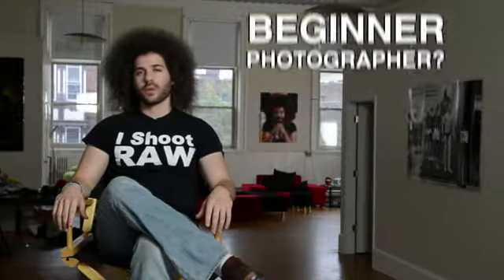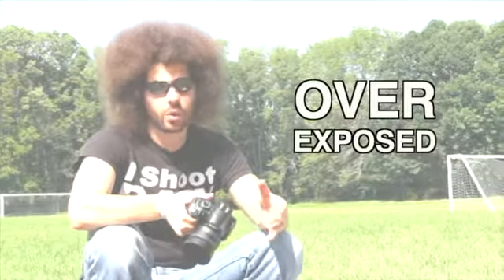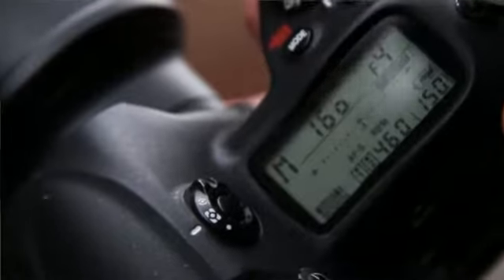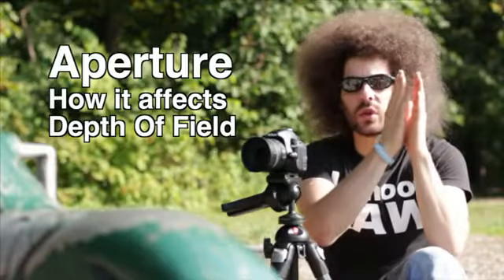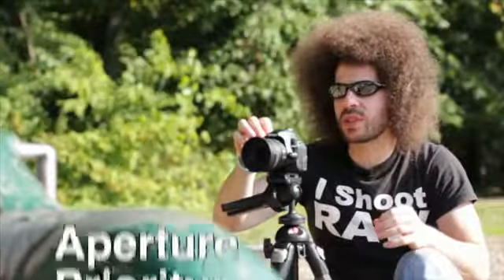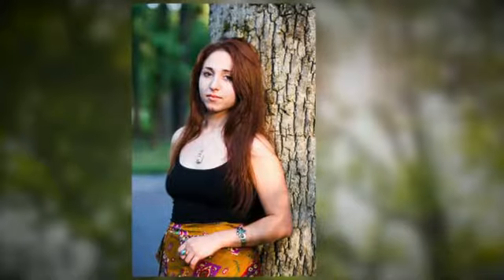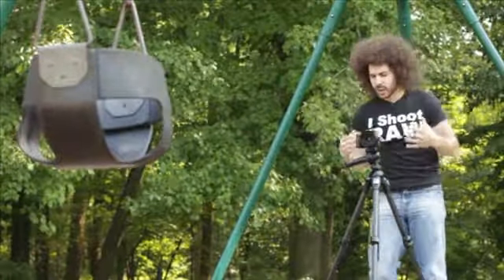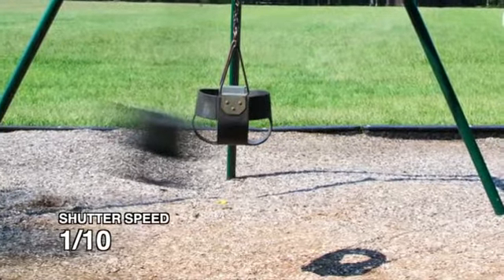Photo Beginner Guide - how make photo for biginner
You are smarter than your camera, so why let it make all the decisions for you? Your camera's Auto feature may give you okay results, but who is happy with just okay?

This guide will show you how easy it is to break free of Auto and unlock your potential to capture AMAZING images. You will be surprised at how easy it is to take full control of your camera and create captivating photos in any situation

See the World

There is nothing more important than "seeing the world" that is around you. I want to explain how you can train your mind and eyes to see the images that are around us at all time.

Basics of Your Camera

No matter the make or model of your camera I am going to show you the basics of the buttons so you have a better understand. I explain everything around the dial from what the auto mode to A-S-M-P

Good Lenses

Glass, Glass, Glass, Glass, Glass!!! Did you know there is a difference between a good piece of glass and a basic piece of glass. I want to explain right up front how important using quality lenses is. Remember that quality glass does not always mean expensive.

Composition Explained

Do you know what makes one image stand out as a WOW and some others as a Pass, composition. Understanding the basics of composition is going to allow you to capture images that make people go WOW. I hammer home the fundamentals of composition by using real world examples to allow you to visually understand each one.

Your Camera's Shooting Modes

Let's take a look at what the different modes of your camera mean. On your cameras dial you will see a A or AV which stands for Aperture Priority. This means you set the Aperture and the camera will set the proper shutter speed S or TV stands for Shutter Priority. This means that you set the shutter speed and the camera will set the aperture. The mode I will have you learning is the M mode or Manual. This gives you full control of your settings

How Shutter Speed Affects Exposure

Your shutter not only helps you capture motion it controls the amount of light that enters your camera. This is where under and over exposing an image comes into play. The faster the shutter speed the less light you will let in. The slow the shutter speed the longer the shutter is open, the more light you will let in.

Understanding Your Camera's Light Meter

Have you seen those lines in your camera that usually have a + and - next to them? Have you seen the little needle move to the left and right depending on how much light there is? Well I am going to help you fully understand how you can control your light meter, read your light meter and get the results you are looking for.